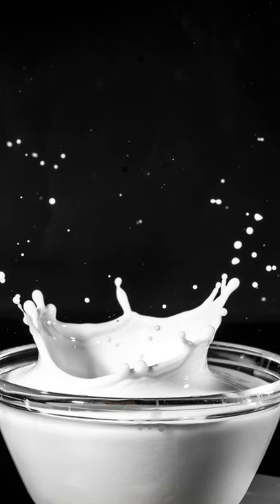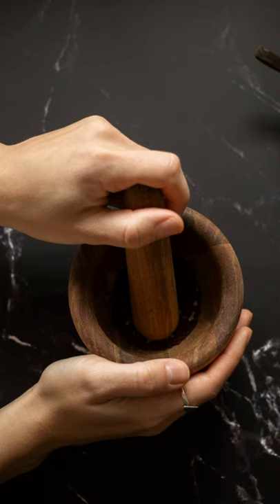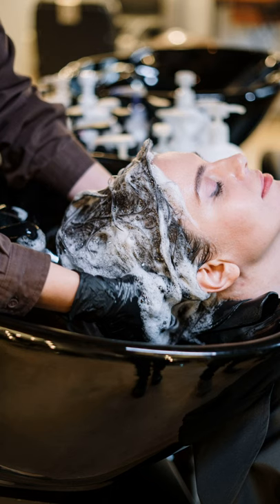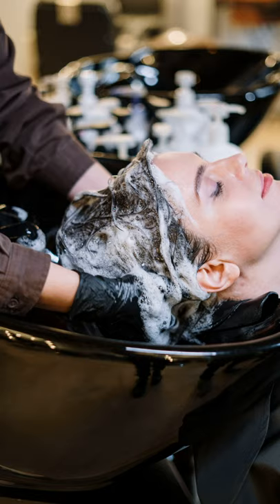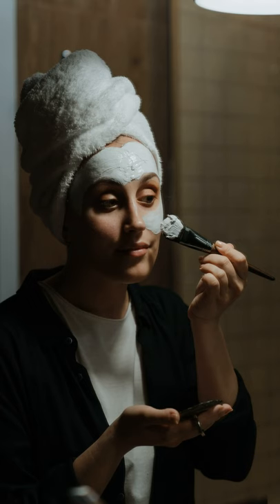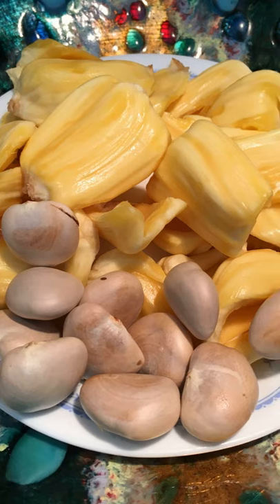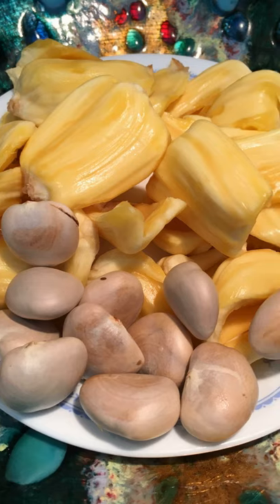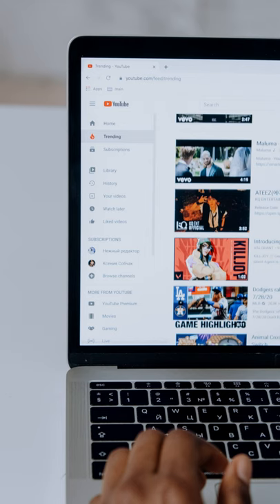Remedies For Young, Wrinkle Free Skin & Shiny Hair | Jackfruit Seed | DIY 100% Natural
These natural home remedies are for beautiful skin and hair. Apply these pastes on your face regularly to have a great skin texture and avoid wrinkles on your skin and will give your skin a boost of youth. You can use these pastes to get a healthy and shiny hair.